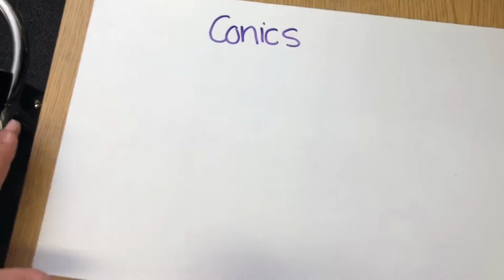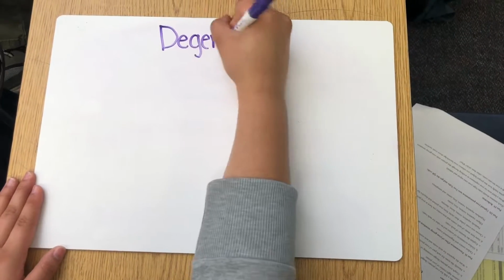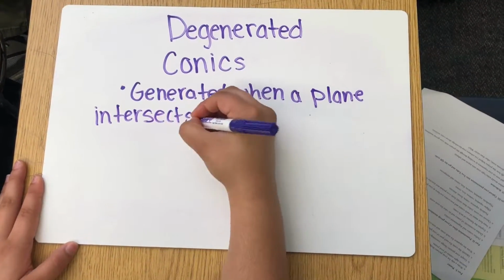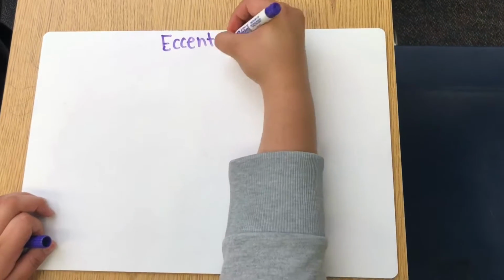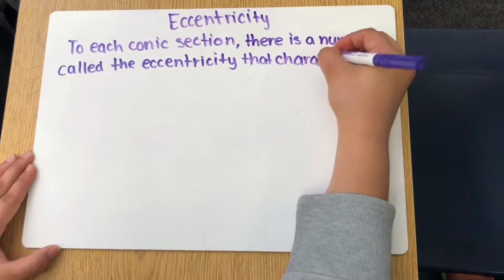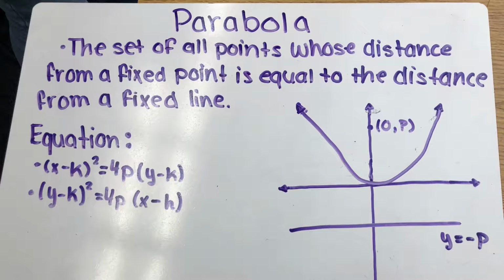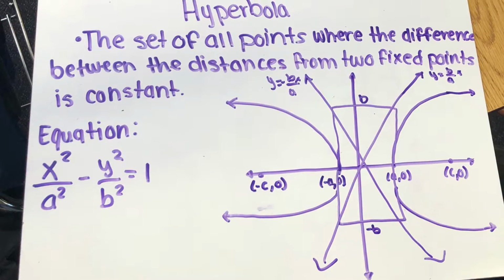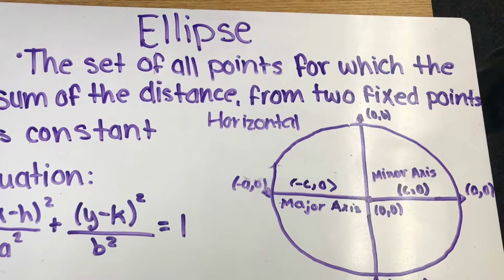Conics Project Mrs A